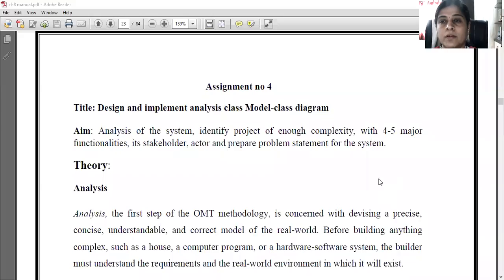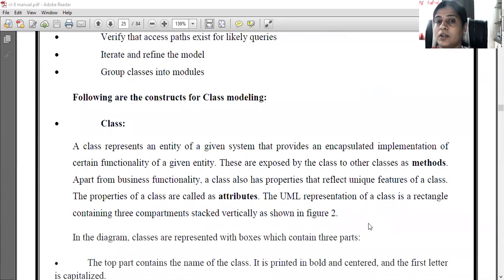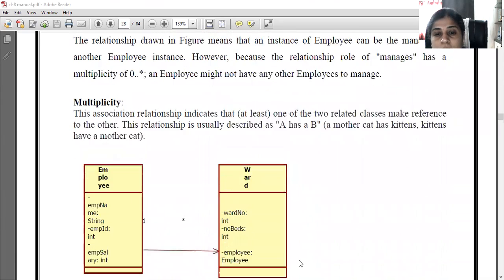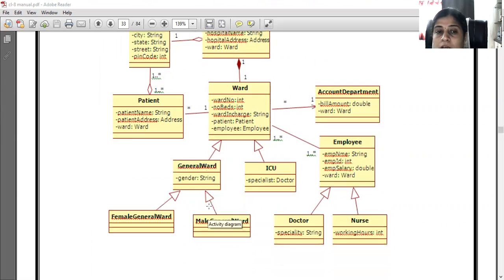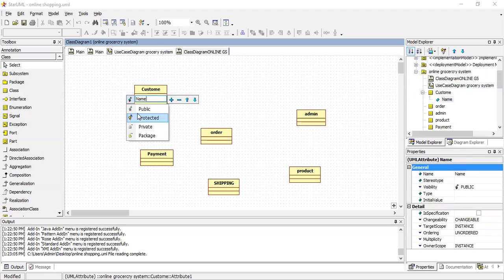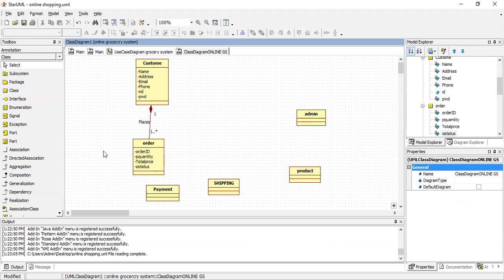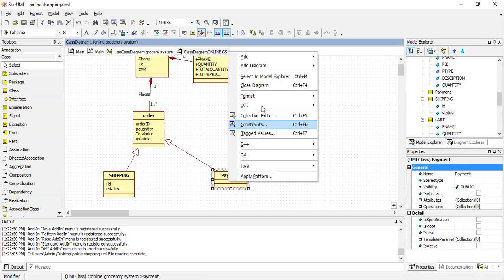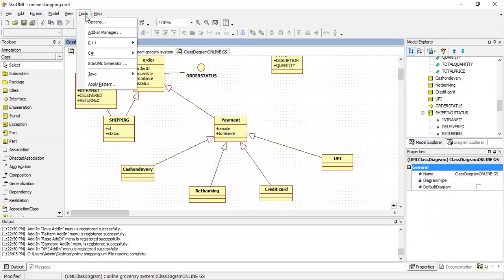CL8 Assignment No.4_Analysis class diagram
explains analysis modelling with class diagram